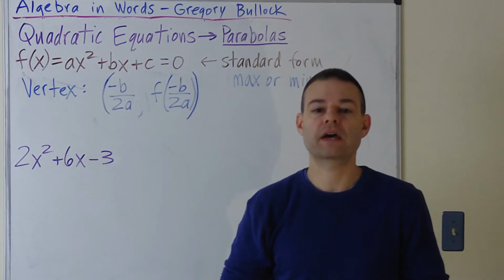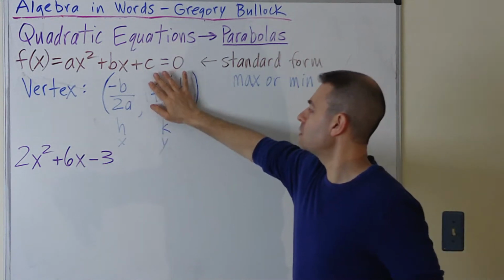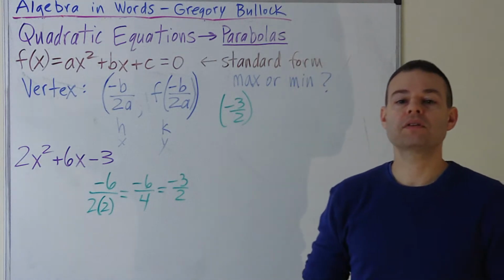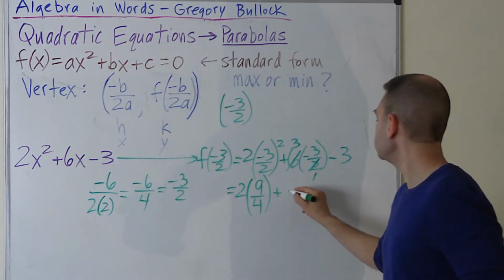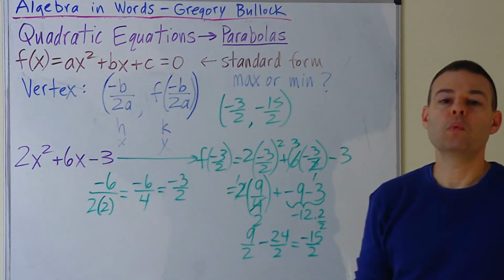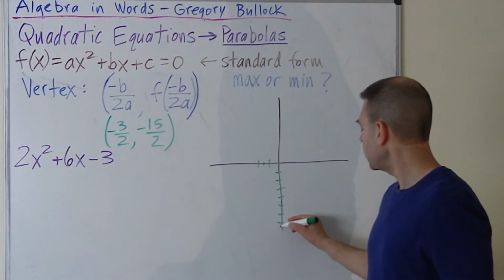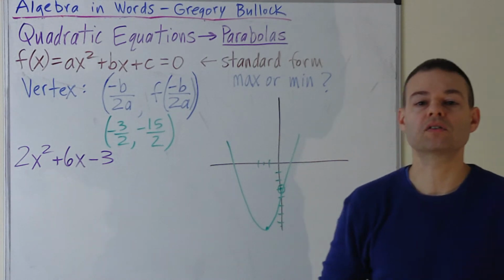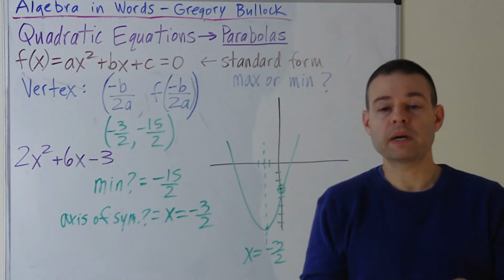Y139.1 Quadratic Equations Vertex Formula & Graphing